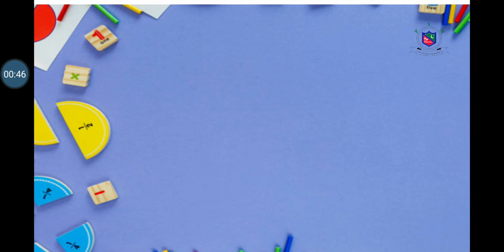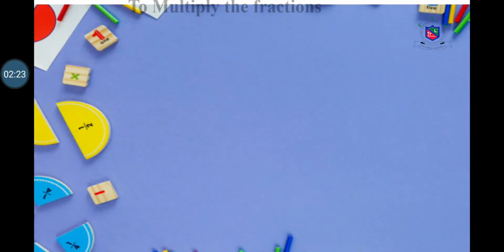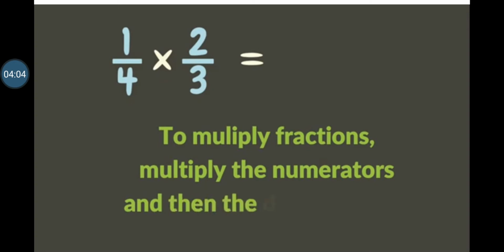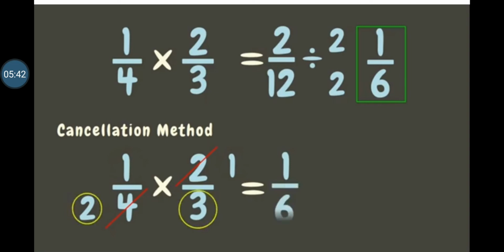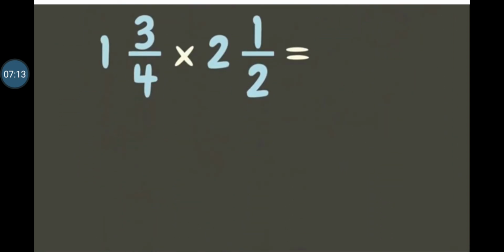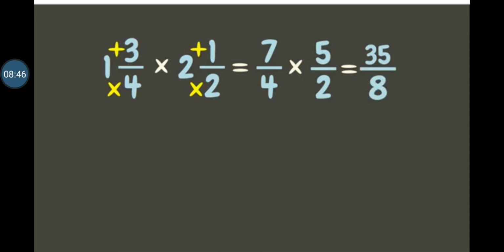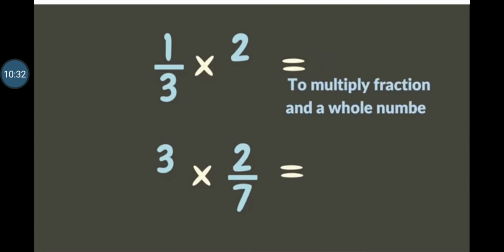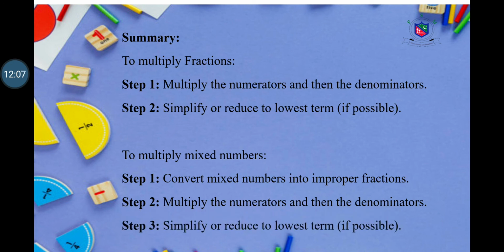Grade: 4 - Mathematics (Multiplication of Fractions)